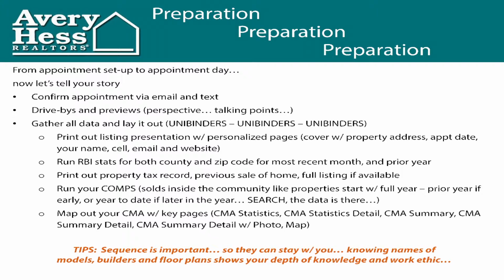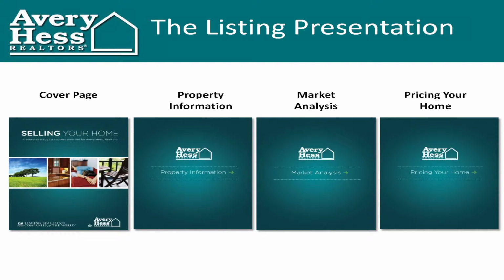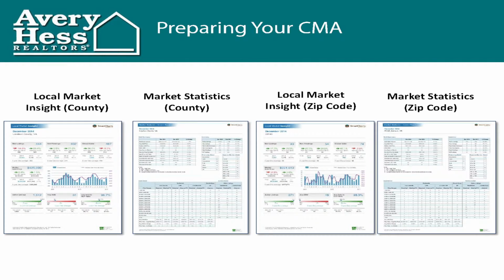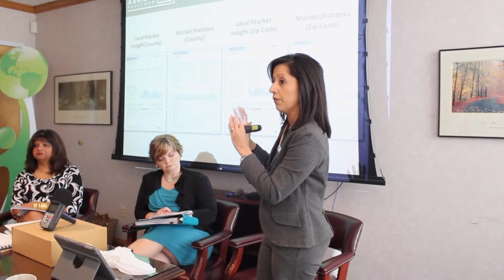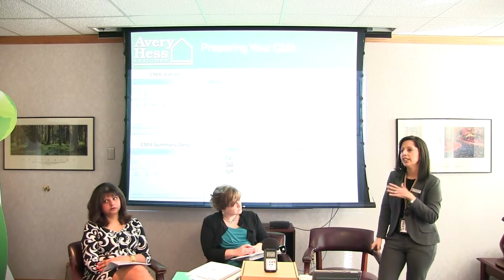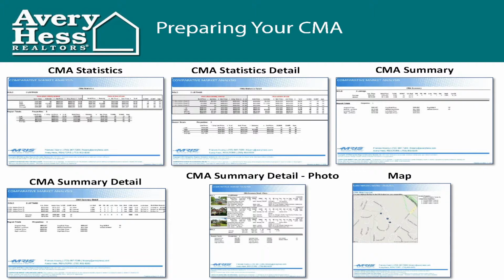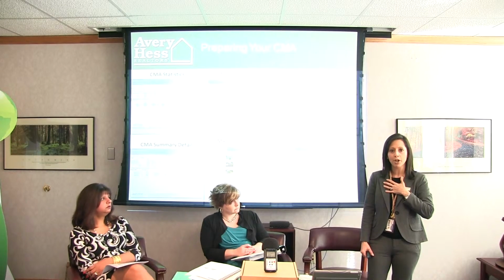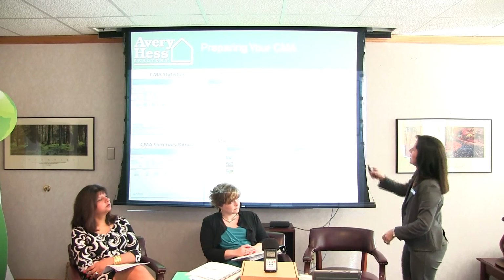Preparing Your CMA - Part 5/24 - Master the Listing Presentation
Personalize your CMA to the seller so that they know how their property will perform and whether they will be on pace with, under perform, or over perform in the current market.